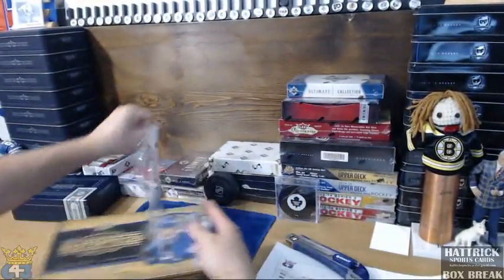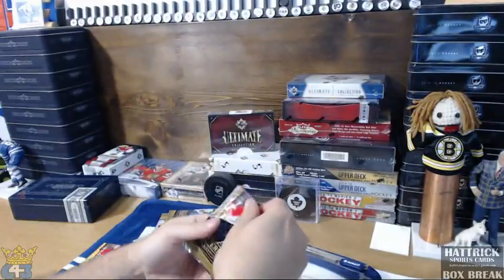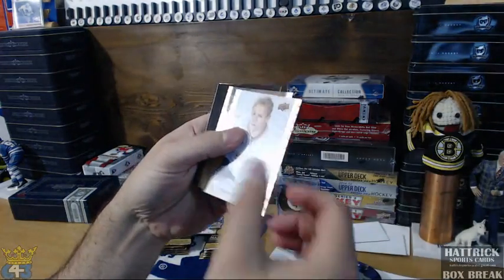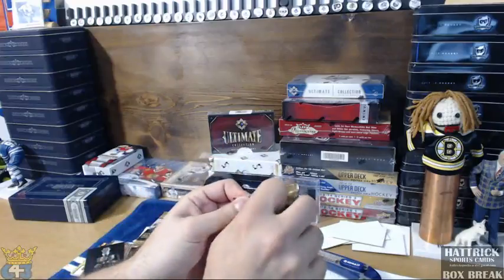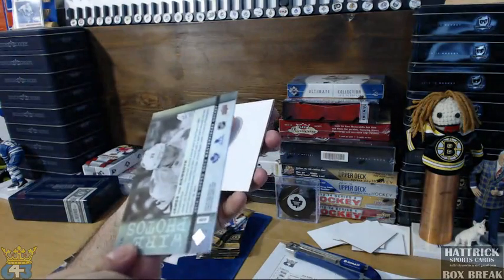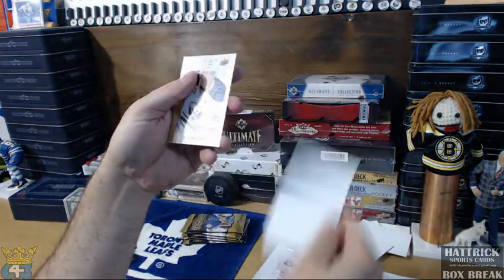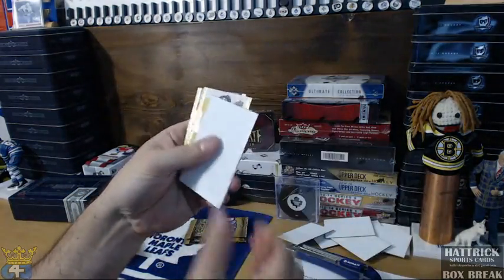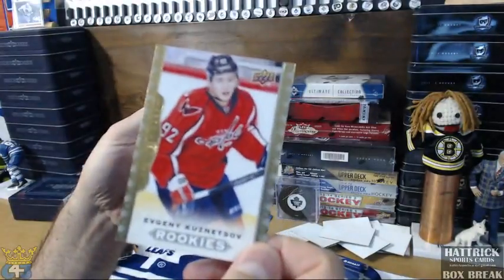HatTrick BIN Break #269 at 643boxbreaks.com – 2014-15 Masterpieces